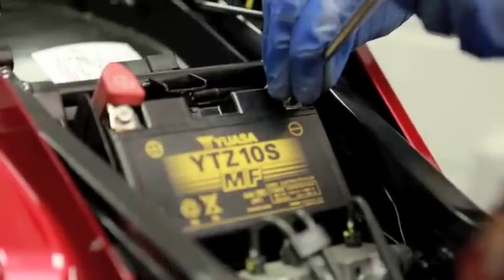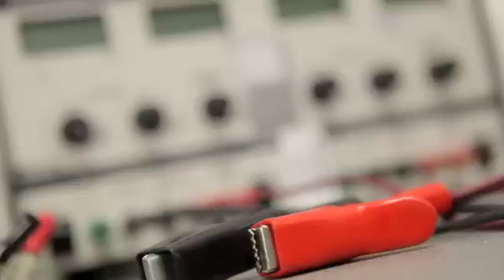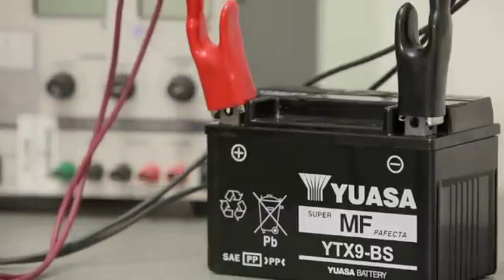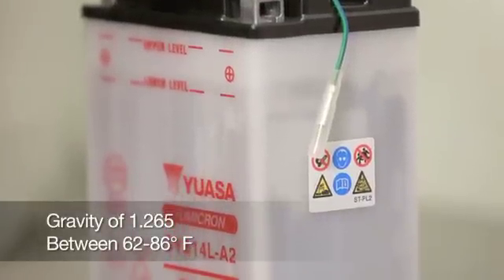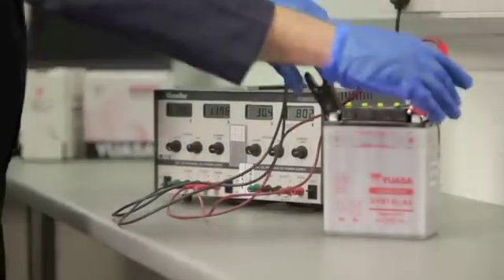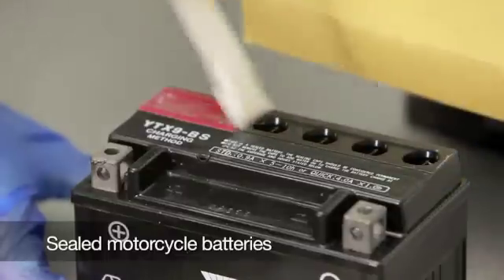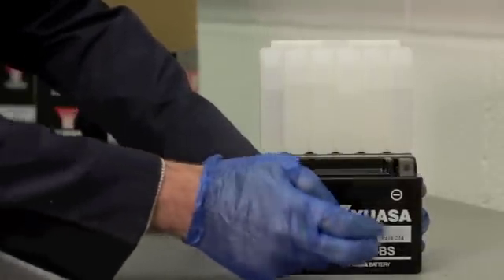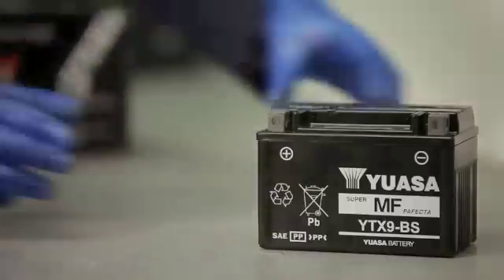Yuasa Battery Basics - Battery Charging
Battery Basics is an overview of motorcycle batteries including batter construction, how batteries work, selecting the correct battery, battery charging, battery installation and maintenance.  This video focuses on charging a motorcycle battery.  Please observe the safety precautions when working with batteries.